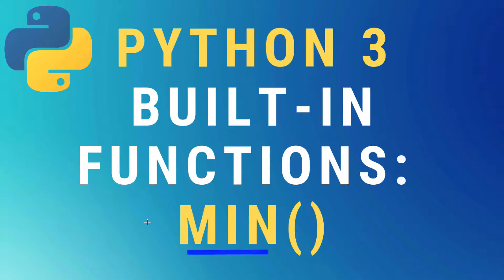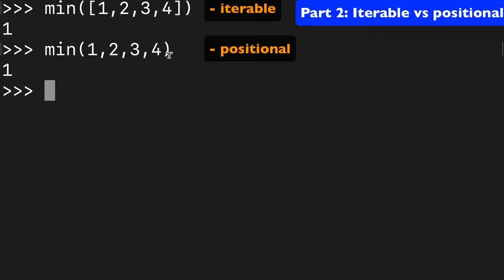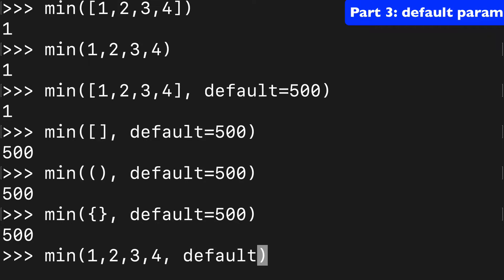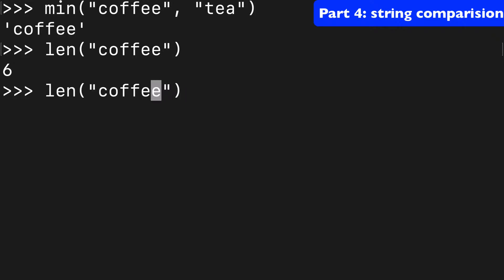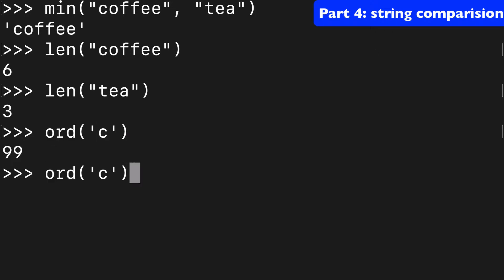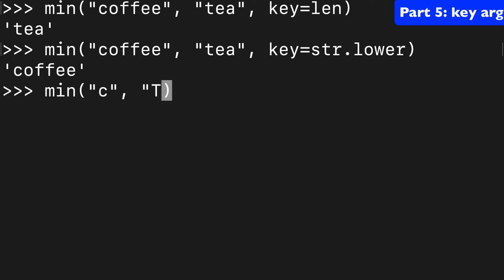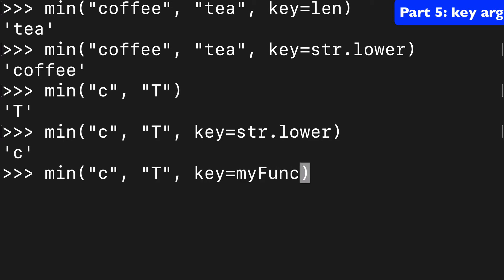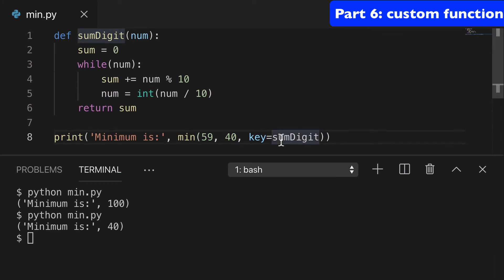Python 3 min() built-in function TUTORIAL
Tutorial on how to use the min() built-in function from the Python 3 Standard Library.